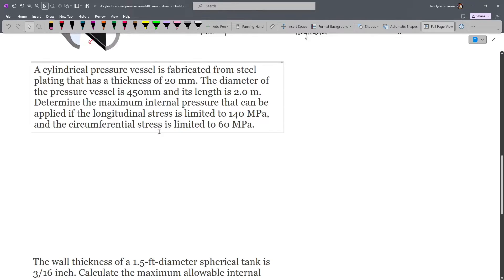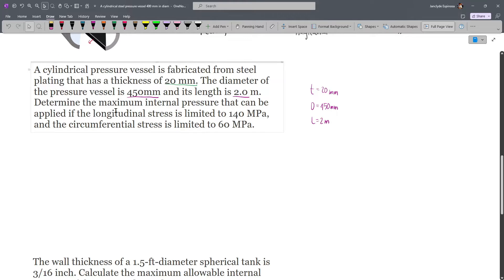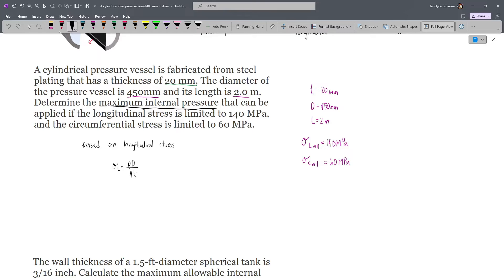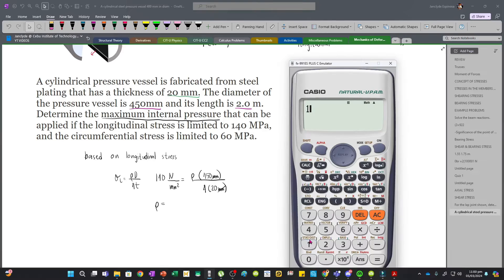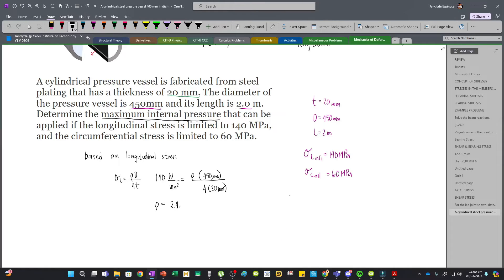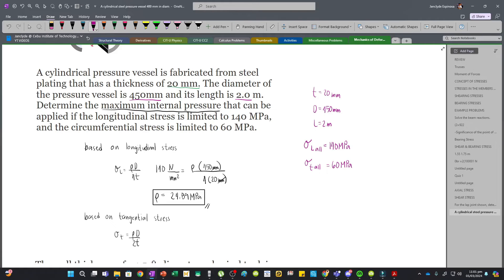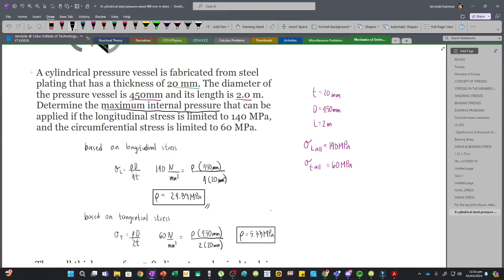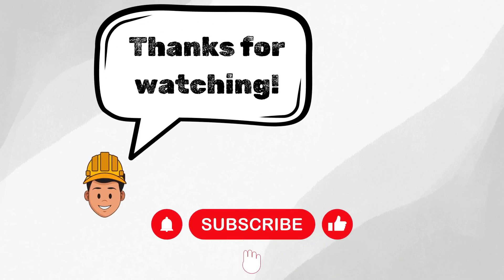A cylindrical pressure vessel is fabricated from steel plating that has a thickness of 20mm...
A cylindrical pressure vessel is fabricated from steel plating that has a thickness of 20 mm. The diameter of the pressure vessel is 450mm and its length is 2.0 m. Determine the maximum internal pressure that can be applied if the longitudinal stress is limited to 140 MPa, and the circumferential stress is limited to 60 MPa.